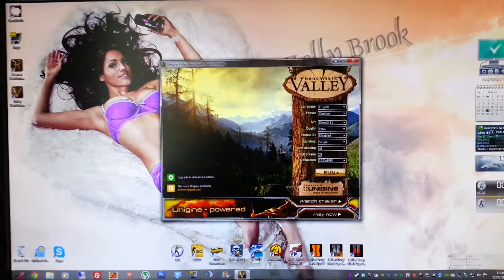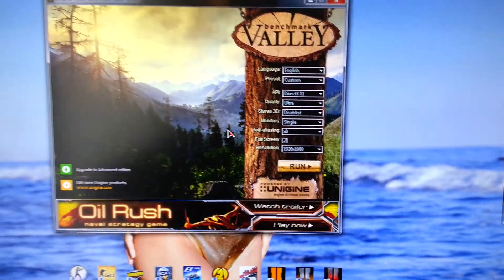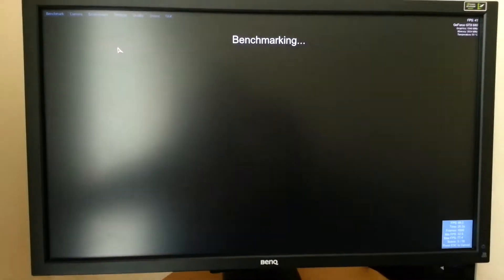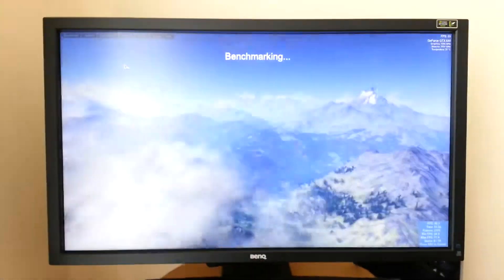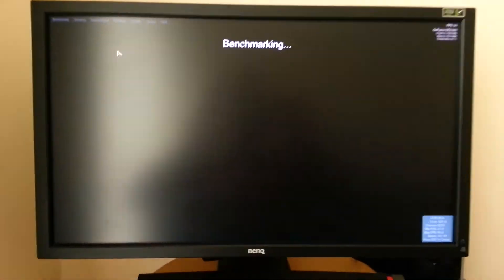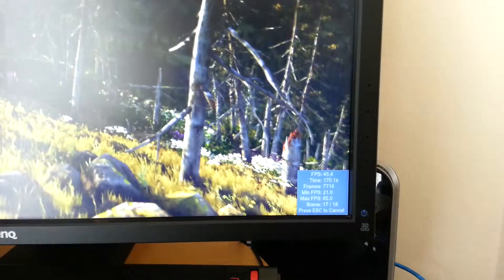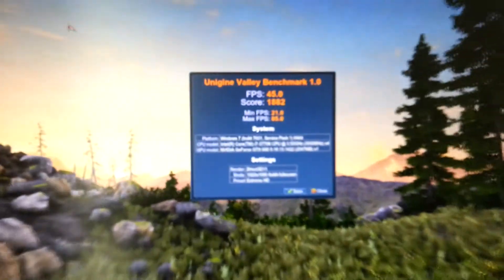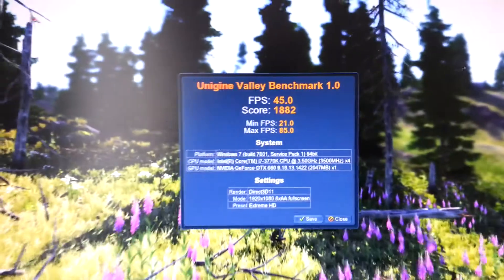Asus GTX680 DCUII TOP - Unigine Valley Benchmark 1.0 - Stock Scores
Series of videos benchmarking the Asus GTX680 DCUII TOP Graphics card.
This one on stock settings vs the unigine valley benchmark!
Unigine settings maxed out! Extreme HD!